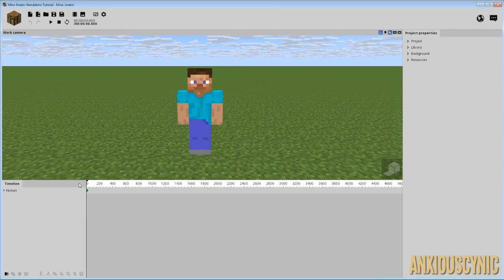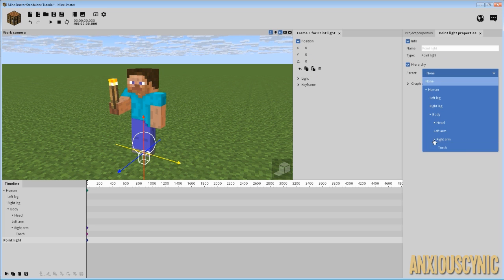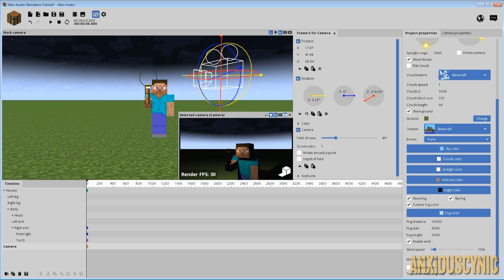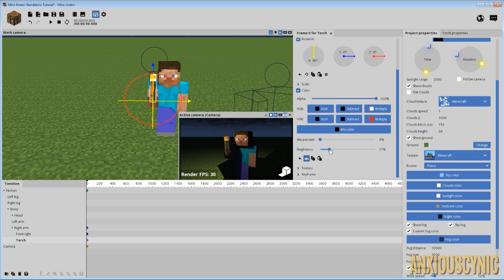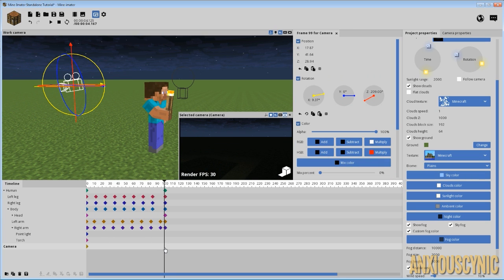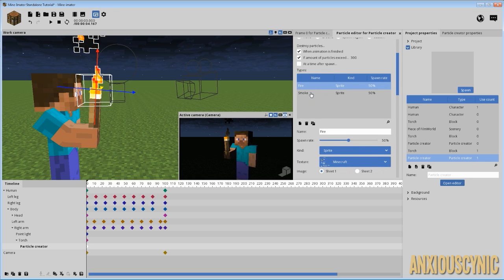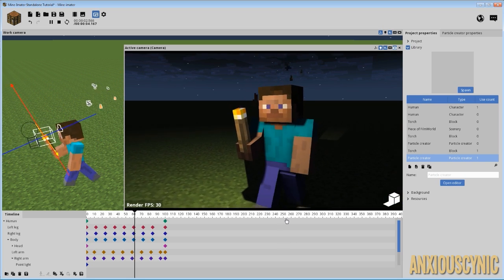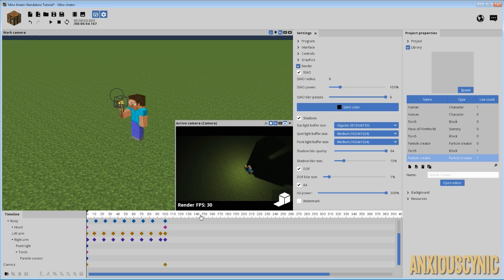How To Make A Burning Torch! | Mine-imator Tutorial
How to make and animate a burning torch that realistically illuminates the scene!